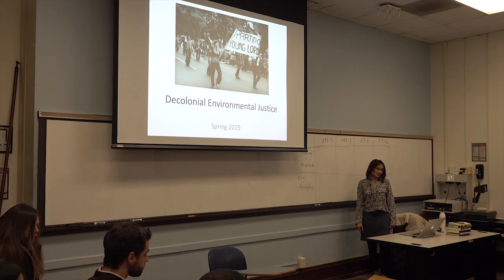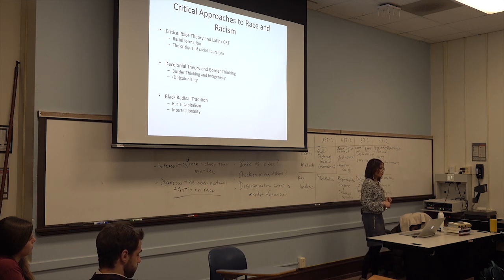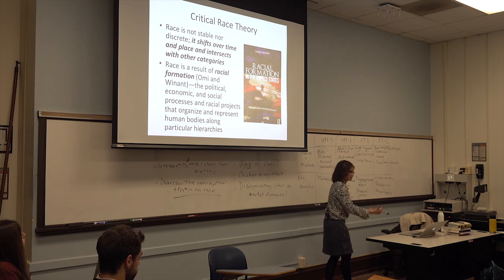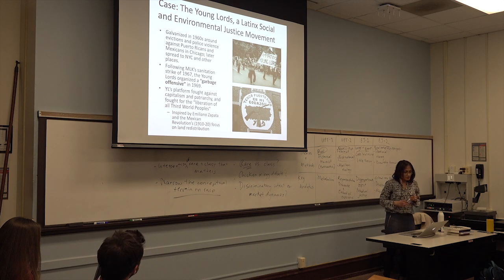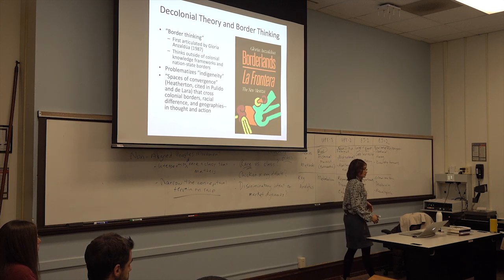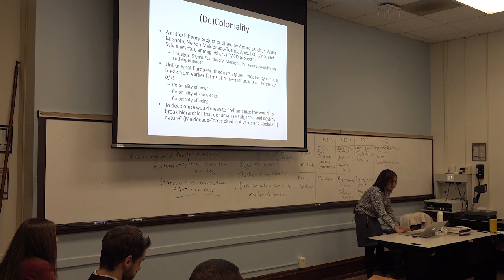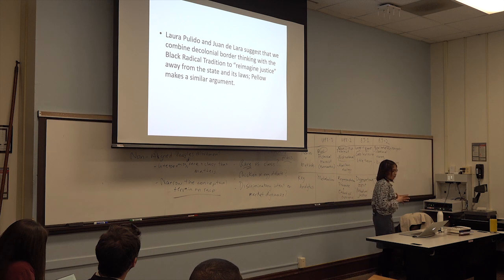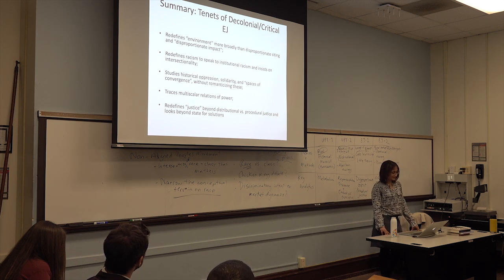Spring 2019 Decolonial EJ Lecture